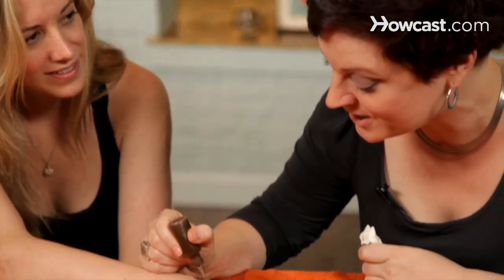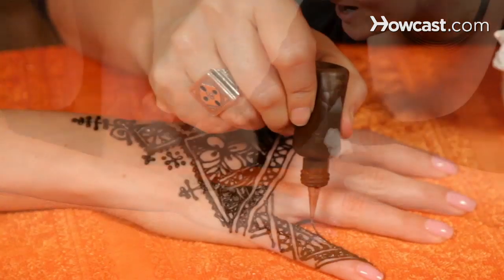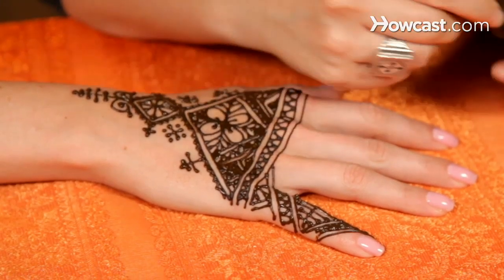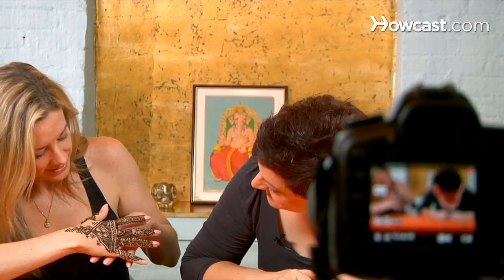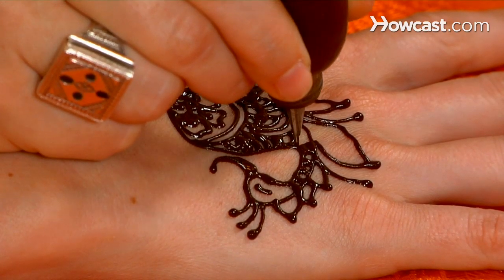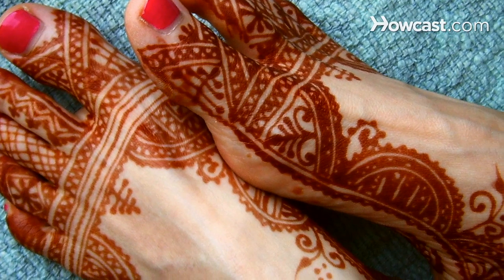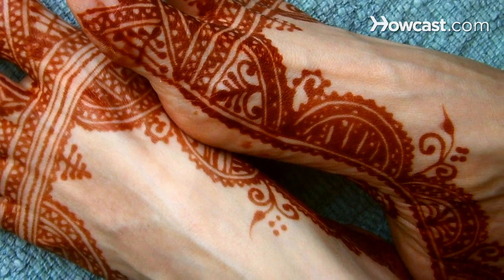How to Remove Paste & Make Design Last | Henna & Mehndi Art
I'm Lisa Butterworth sometimes known as Kenzi and I'm a henna artist and the owner of a henna supply business, kenzi.com. Today I'll unleash your inner henna artist and have you drawing henna designs all over your friends and anyone else who will sit still. After you've spent all this time and effort learning to do henna and applying henna you want the design to last, so I'm going to tell you all the steps you need to take to make your henna design last as long as possible. So when it's time to remove the paste, scrape it off, you can use your fingernails, or a dull knife, or a credit card, or something. And scrape it all off you can also rub it off or use olive oil to get off any of those last little bits of henna that are still stuck to your skin. What you don't want to do is wash it off, the henna is still in your skin even though you have scraped the paste off and it's still oxidizing and getting darker. You'll notice when you first remove the paste the stain is actually a very bright orange. Over the next day or two it's going to darken to a very nice reddish brown. So make sure don't get it wet you will stop that process. Anything you do to exfoliate your skin will make your henna design fade faster. The design fades as your skin exfoliates. So what I recommend doing when you take a shower is rub some oil into the area that's been henna'd, either cocoa butter or olive oil, any kind of oil that will repel the water, this will help your design last longer. If you are going to do dishes or any kind of housework that involves getting your hands wet a lot or involves your hands being scrubbed I would definitely wear gloves and avoid any kind of exfoliants and any kind of products that would rub the skin off of your hands. And also avoid any creams or lotions that would  exfoliate your skin. So that is how you get a nice dark long lasting stain from your henna.